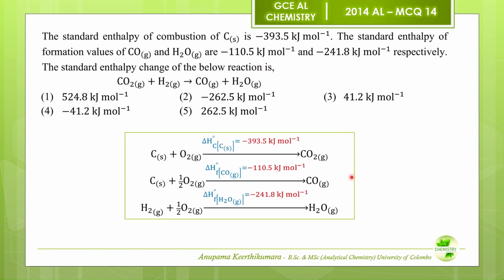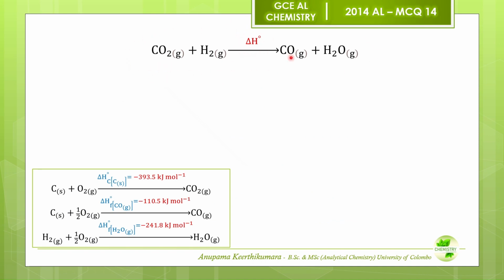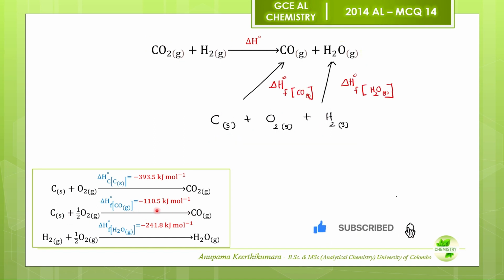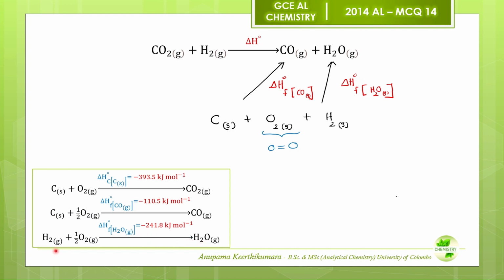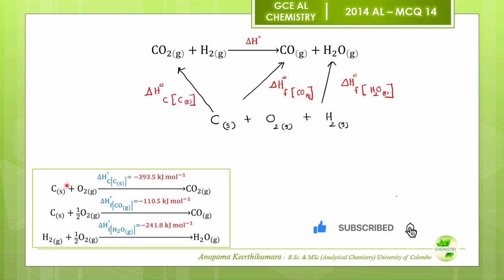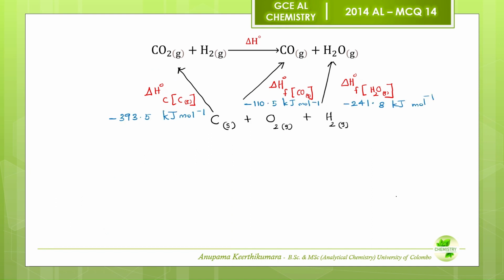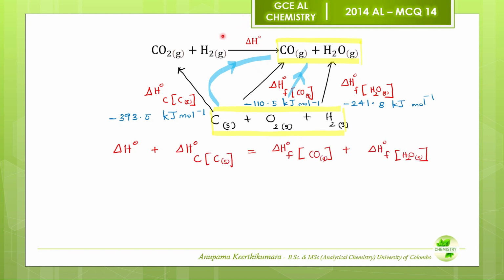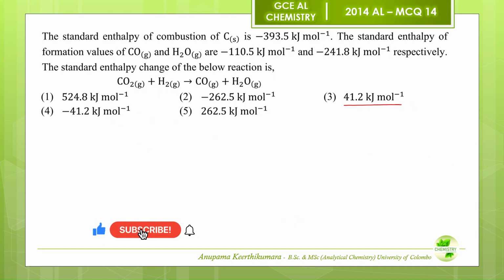AL Chemistry Past Paper | 2014 MCQ 14 | Energetics | English Medium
2014 AL Chemistry MCQ 14 | Energetics | Enthalpy change